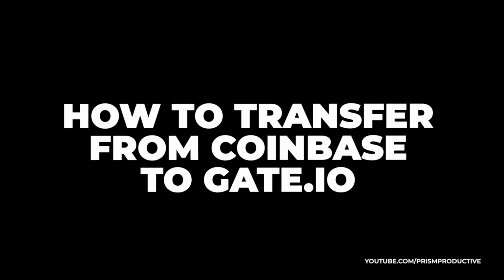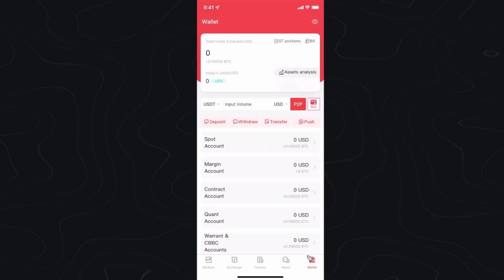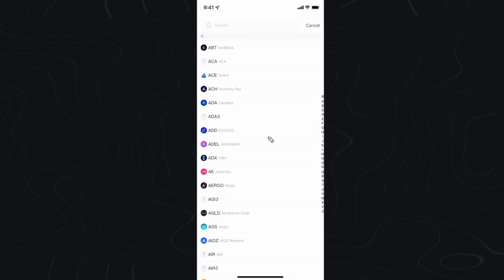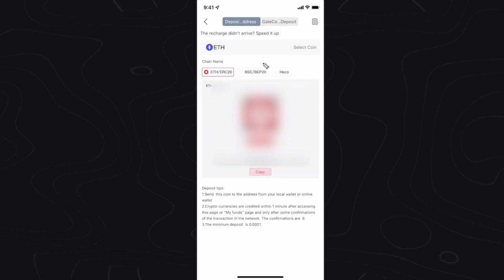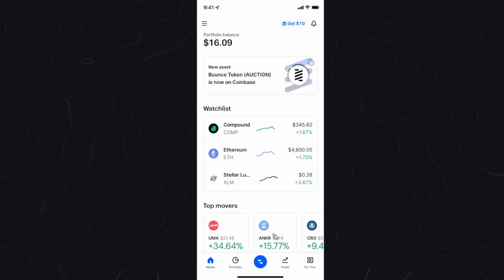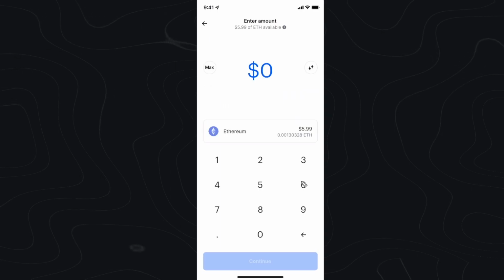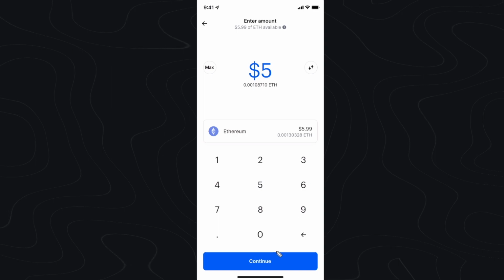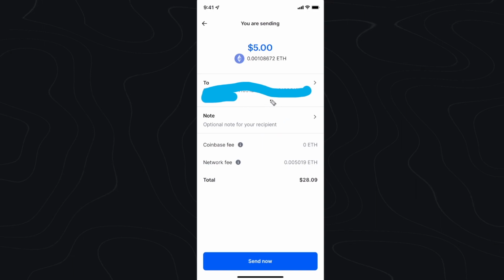How to Transfer from Coinbase to Gate.io (2022) - Transfer Crypto Bitcoin from Coinbase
In this video, we go over how to transfer from coinbase to Gate.io. You can send crypto such as Bitcoin or Ethereum to gate io through the Coinbase platform following this step by step tutorial.